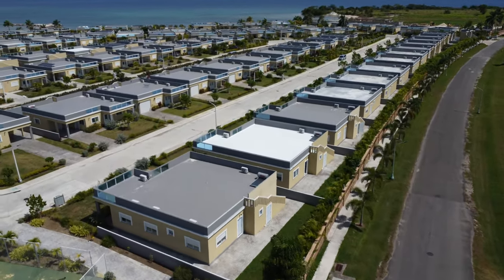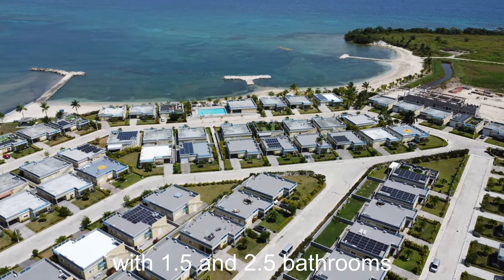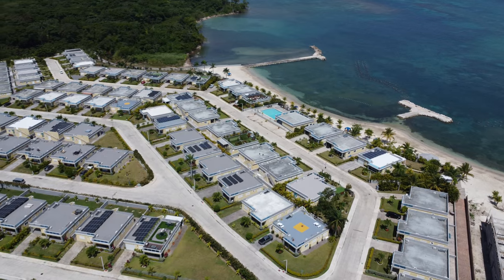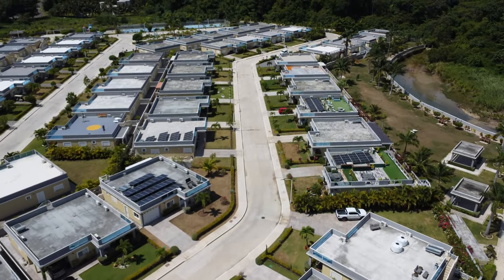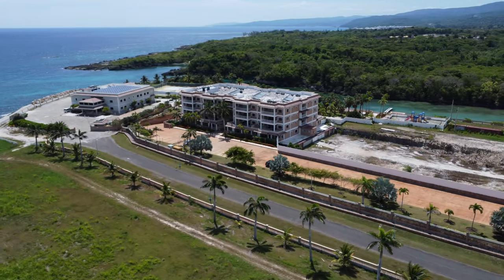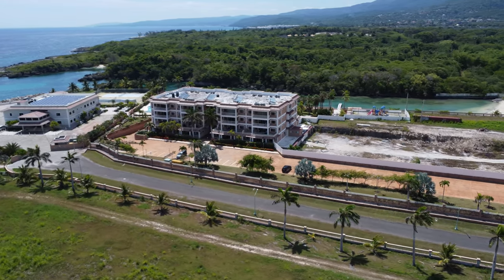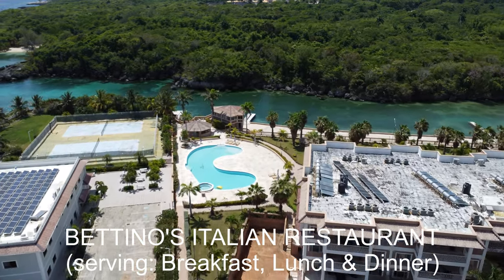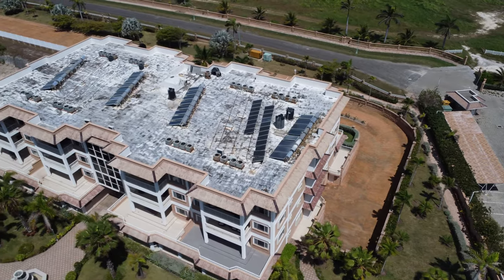The Marina Villas: St. Ann, Jamaica | Luxury Waterfront Living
Welcome to Marina Villas, located in Drax Hall Estate: St. Ann, Jamaica. A perfect example of luxury waterfront living! This well-laid out, well thought out housing development is ideal for those looking for a more tranquil, private and upscale neighbourhood to call home.

This area provides a relaxing ambience with plenty to do as there are a few amenities that are offered, namely: basketball and tennis courts, kid's play area, gym, bar and lounge area, swimming pool and a private beach.

Also in this video, we explore the Marina Village Condo Resort. Located just a short distance from Marina Villas, this fairly new construction offers 2 & 3 bedroom luxurious apartments, with ocean and sea view rooms available. Also offered are similar amenities such as a swimming pool, garden area, tennis courts, just to name a few.

Adjacent said property, is the elaborate Bettino's Italian Restaurant (&bar) which opens daily, serving Breakfast, Lunch and Dinner for Guests staying at the Resort and it is also opened for visitors who wish to enjoy various food items from the menu.

We hope you enjoy this feature. As always, we do appreciate you watching. Please show some support by joining our family.

• Also, please feel free to make a donation/contribution and in so doing, help us to visit and showcase more locations: